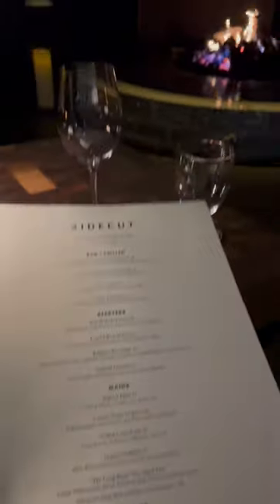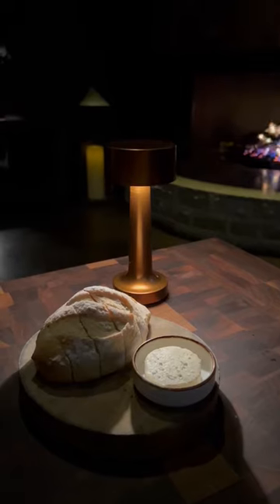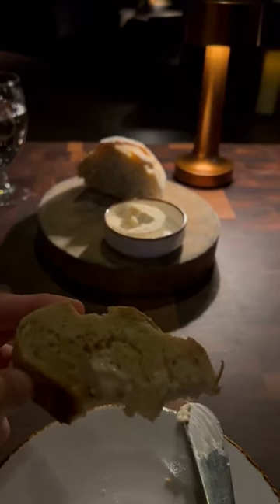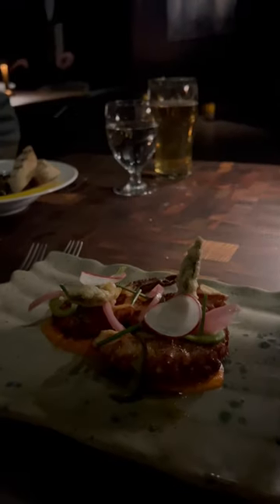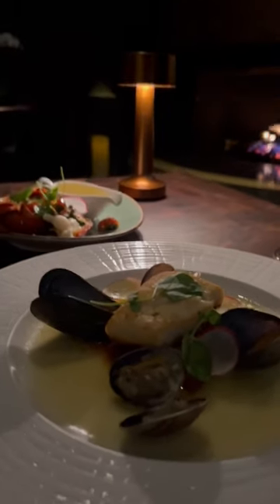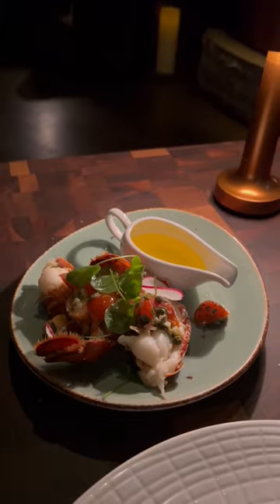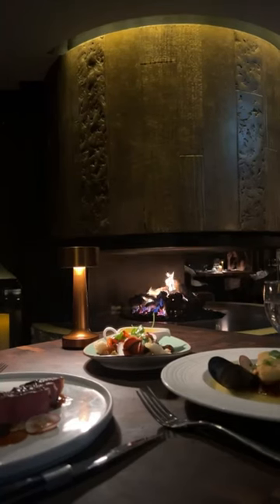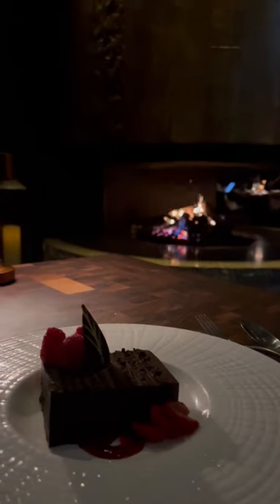$59 dollar 4 course tasting menu?! Four Seasons Whistler 🇨🇦